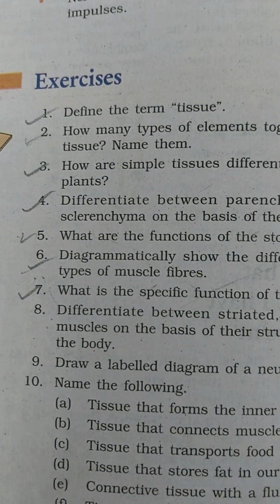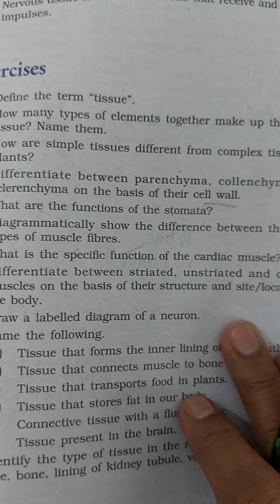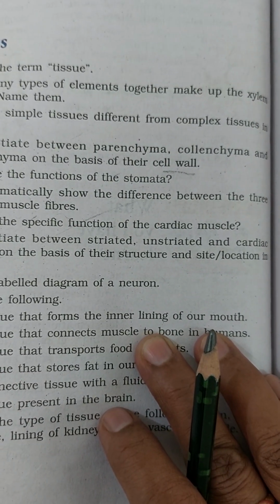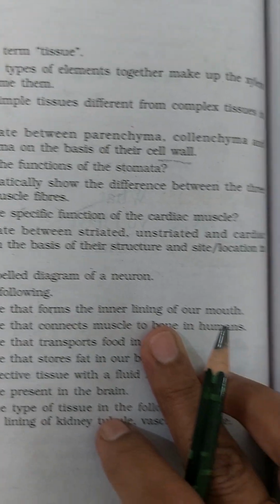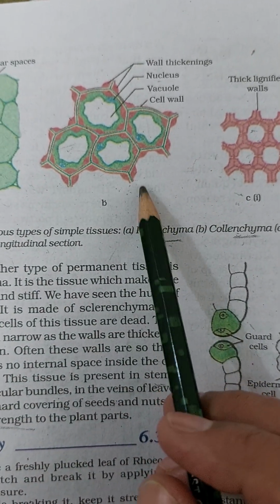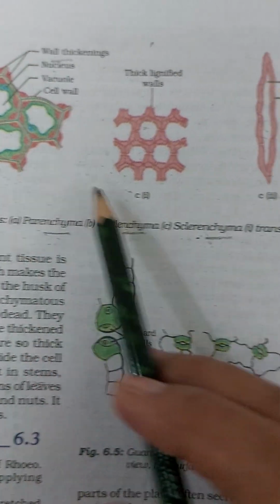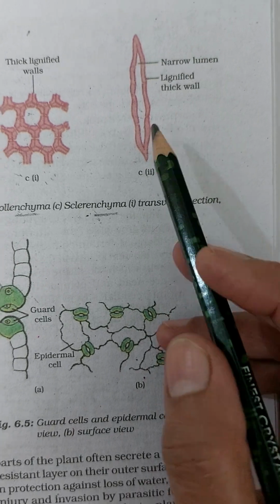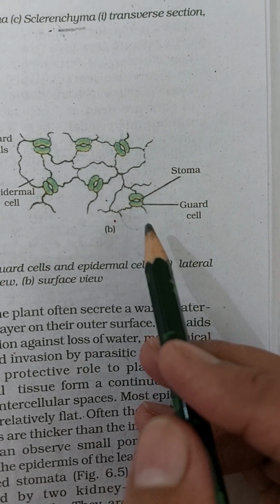Study Time-- Class 9th CBSE Biology--Chapter 6 Tissues--Excercise question/answers solution.